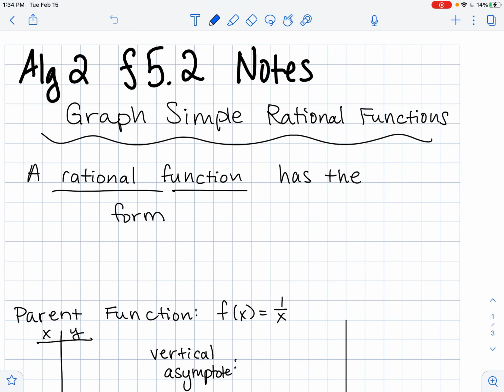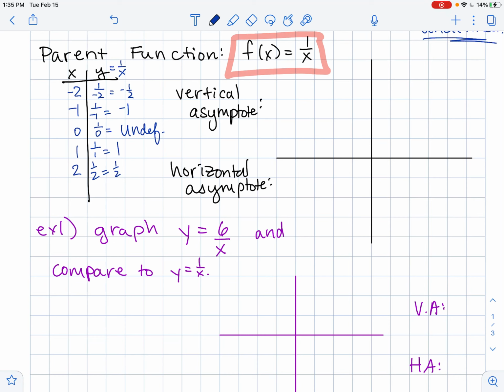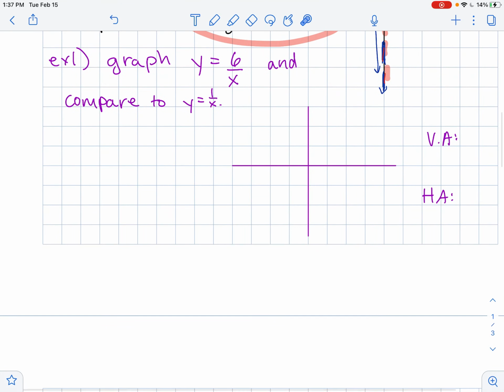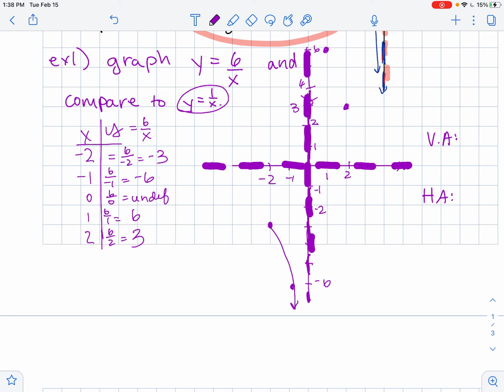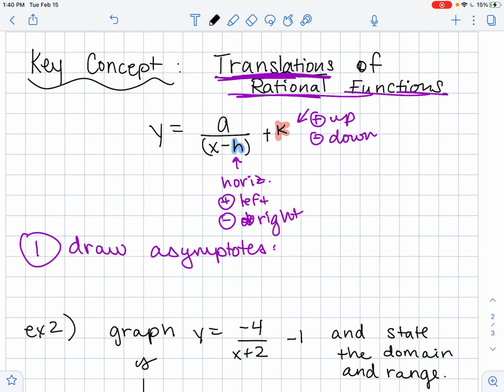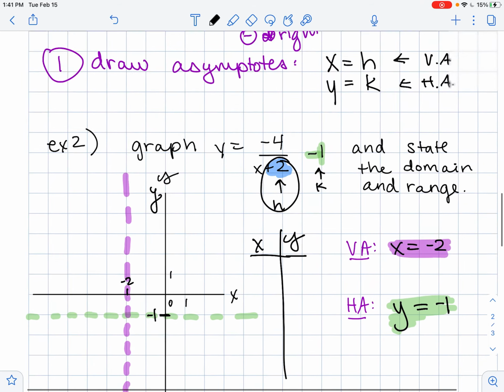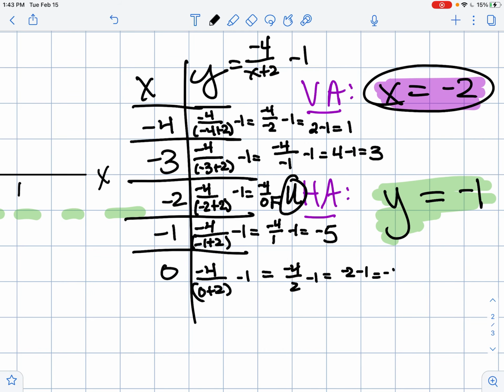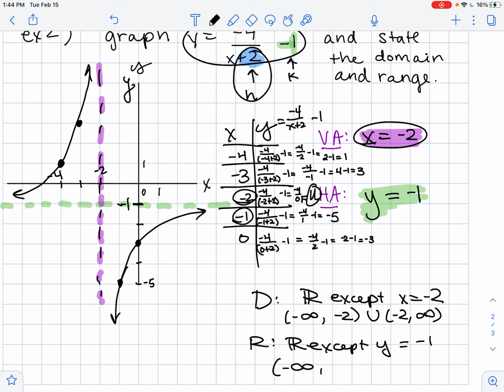Alg 2 S5.2 graphing simple rational functions